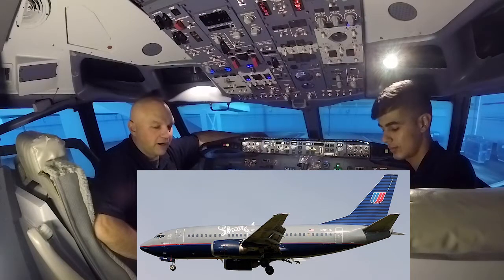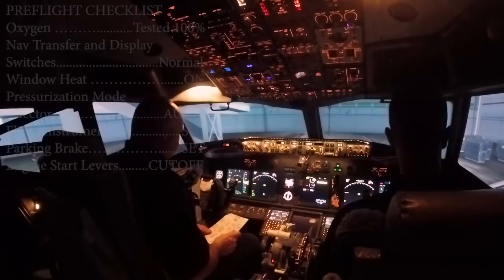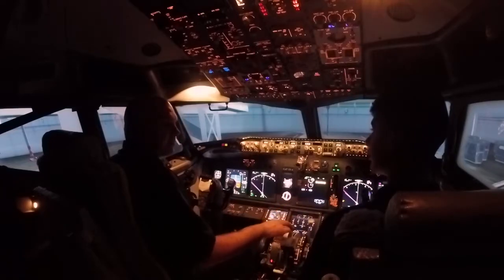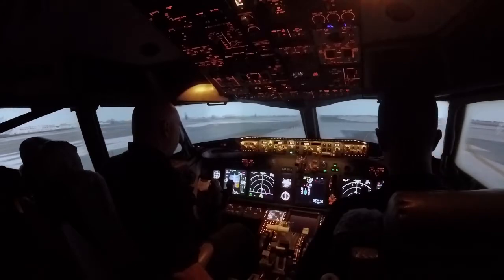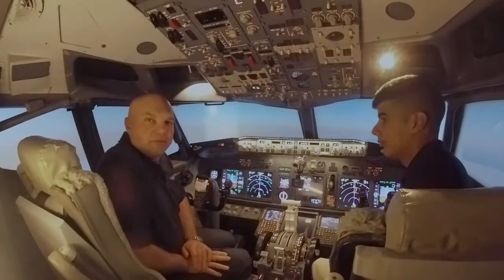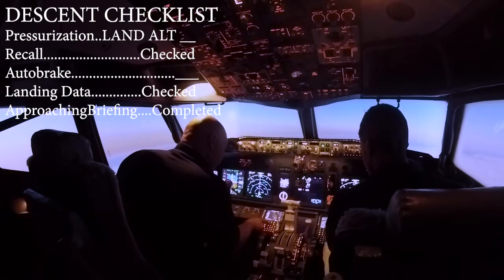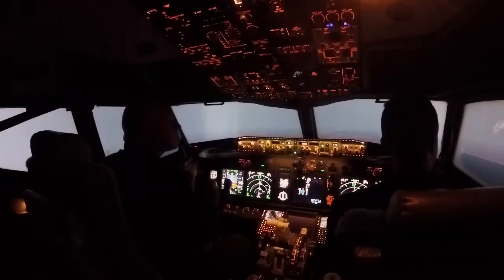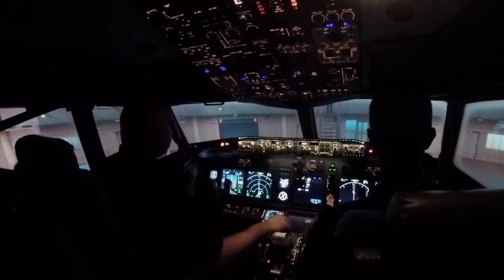Threshold Aviation | New York to Toronto Full Sized 737 Simulator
First video of a series of full flight videos including and displaying detailed procedures of a flight in our Full sized 737 simulator available in Toronto (Canada)

Special greetings to Alex Prikhodko.